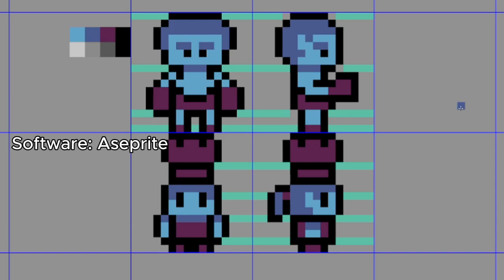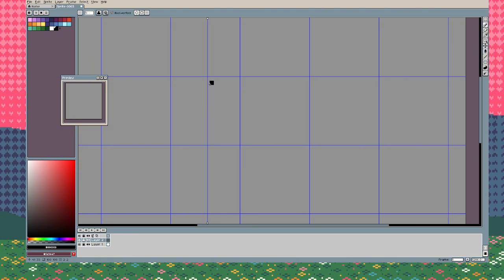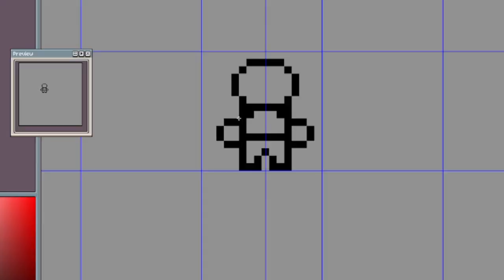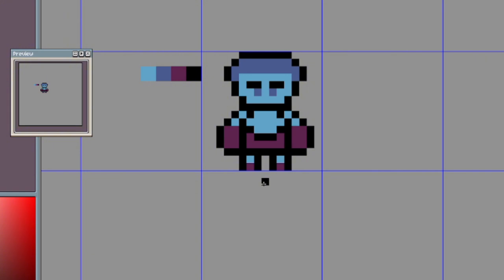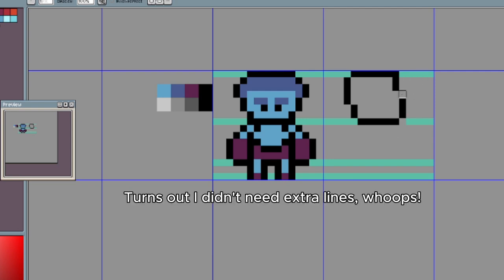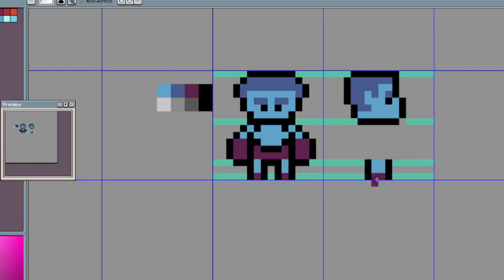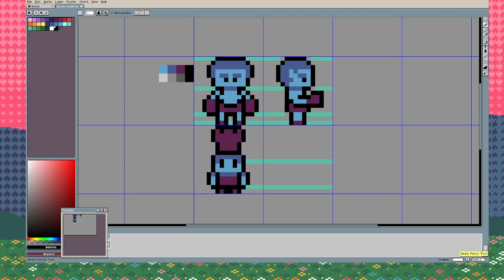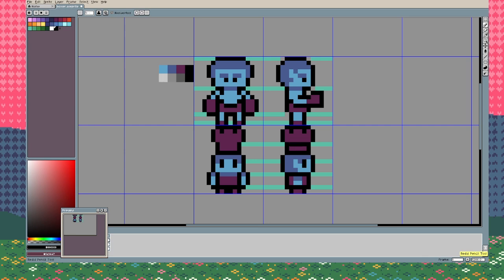16x16 Pixel Art Characters Digital Pixel Art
I goofed on the chef portion, sorry!!  D: I did show what I did the best I could though, despite not feeling up to redrawing them!
I'm exploring drawing characters at a small pixel art size in the digital pixel art medium and thought I'd continue to make videos on the process for anyone to follow along if they would like to! I suppose this is a pixel art character tutorial in a way, but its mostly me talking about why I do the things I do and such.

Psychic Magic - Unicorn Heads
Anywhen You Say - Cheel (One of my favs!)
Glass - Anno Domini Beats (One of the favs I mentioned in the video.)
Putting On The Ritz - Freedom Trail Studio